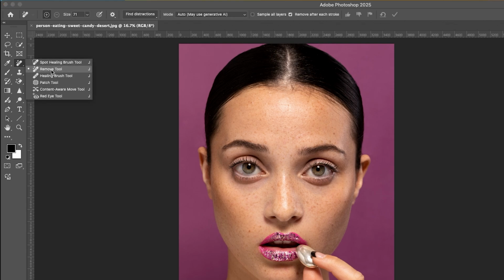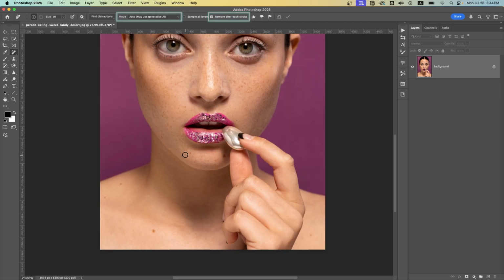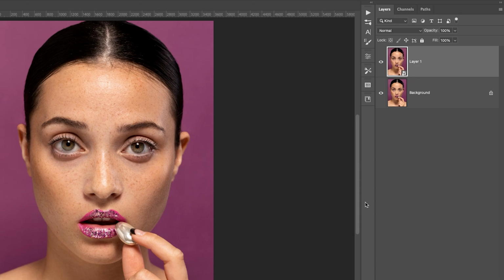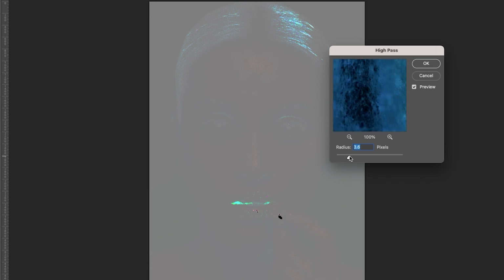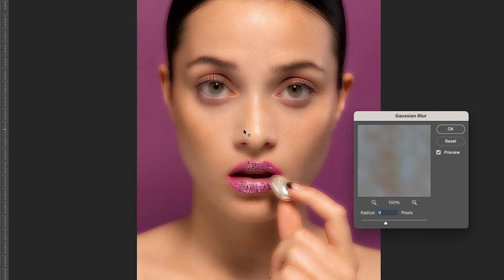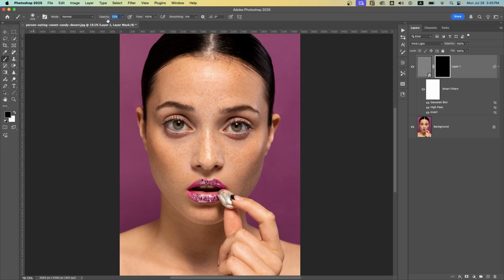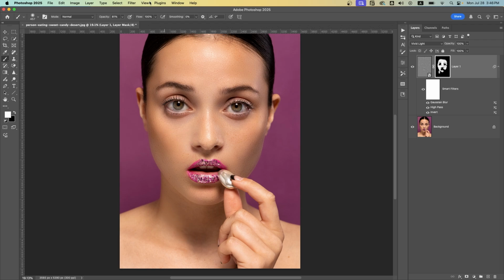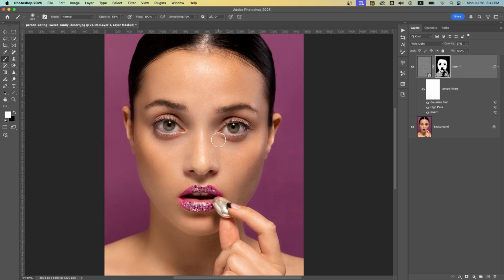Smooth Skin Retouch in Photoshop (Beginner Friendly + One-Click Action)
Want to retouch skin fast and naturally in Photoshop? In this step-by-step beginner-friendly tutorial
✅ Perfect for portraits, beauty shots, and content creators who want pro results — fast!